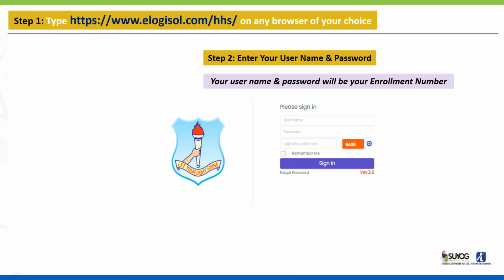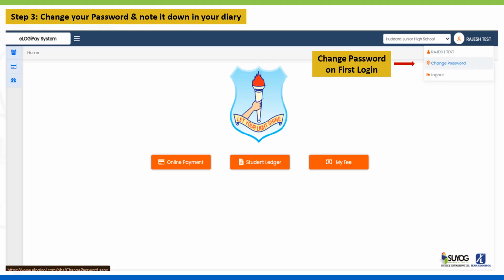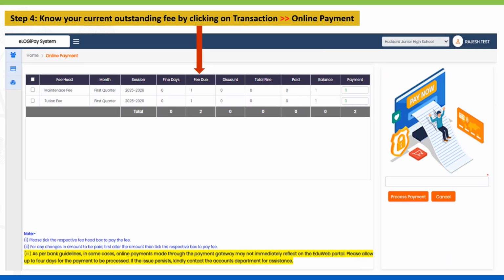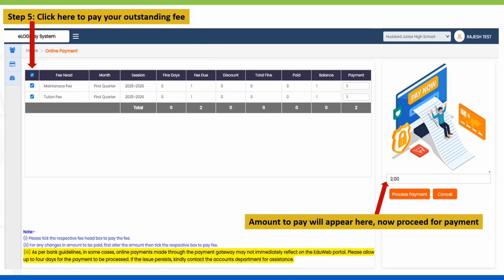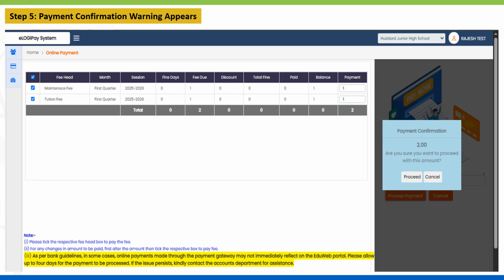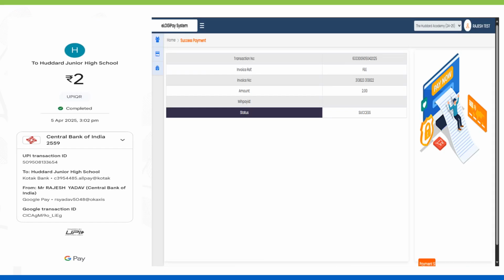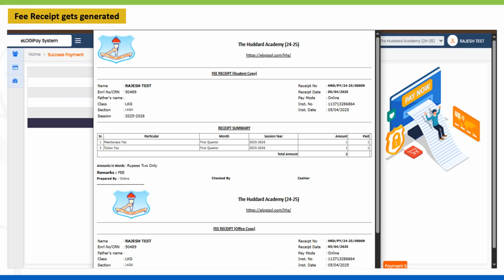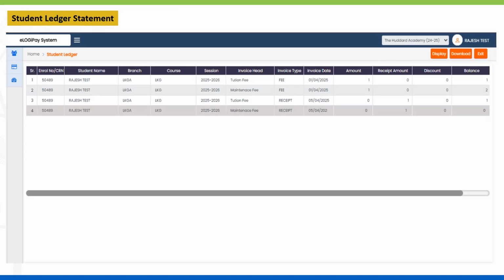Tutorial - Huddard High School, Kanpur - Online fee management Software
Fee Management Software - Integrated with Tally, Payment Gateway, Institutions website designed to receive online fee through Online modes such as Credit - Debit cards, UPI, QR etc. as well as Cash, Cheque or through POS machine at Institution's premises.

Generated Outstanding Reports, TC, Student certificate, ID cards, Report Cards etc.